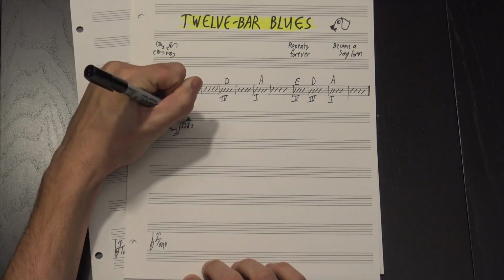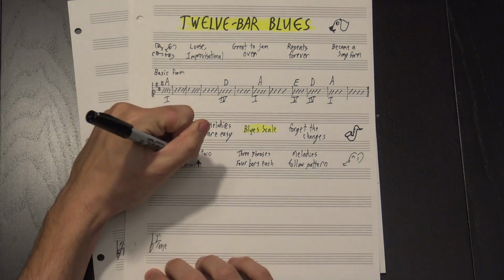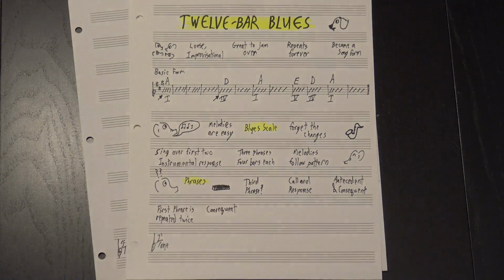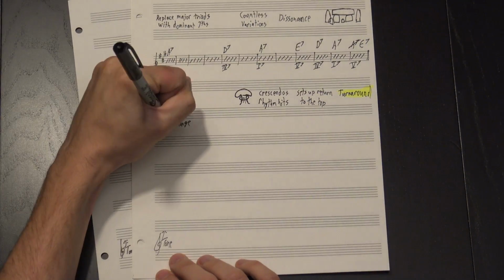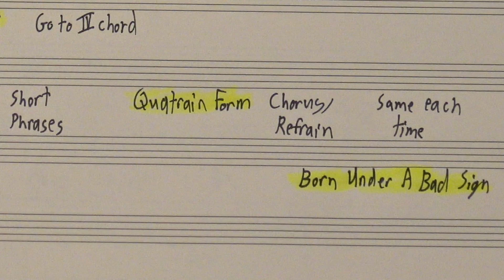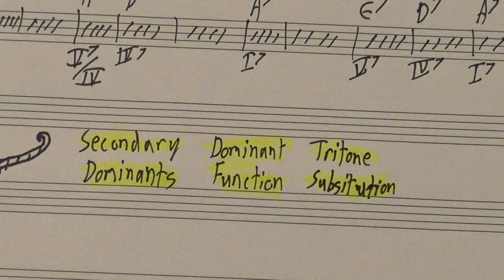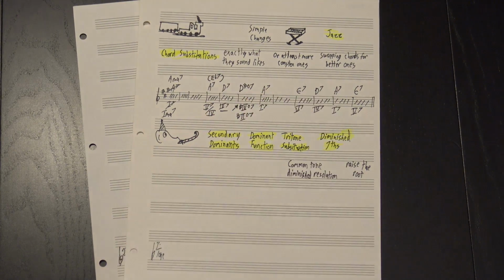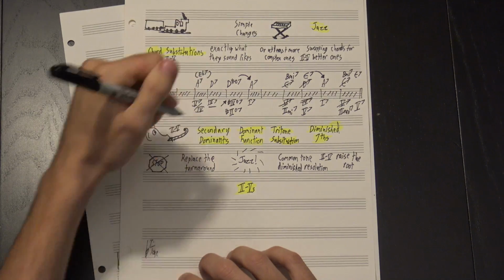Twelve Bar Blues Clues